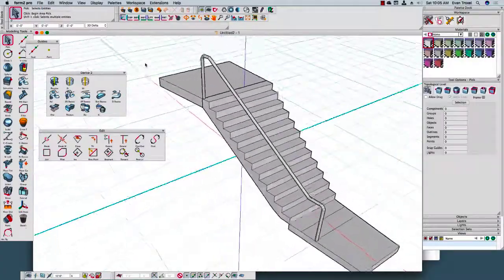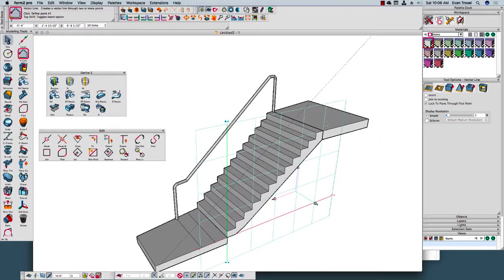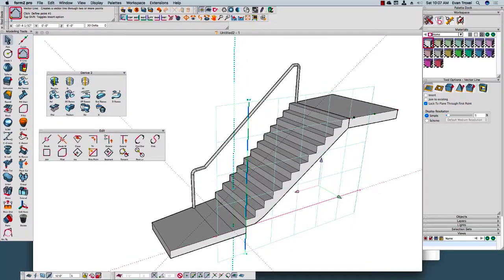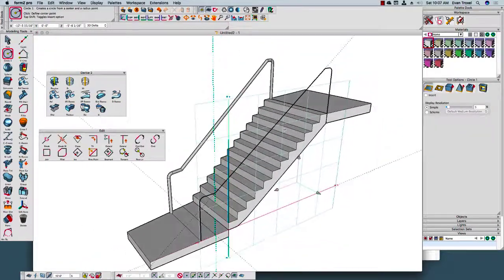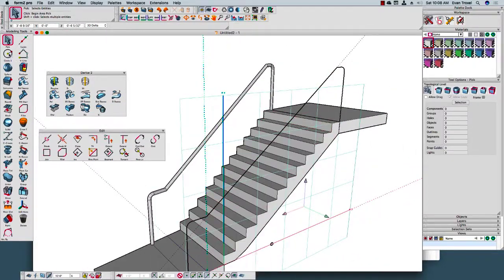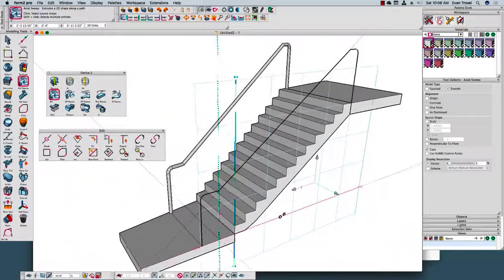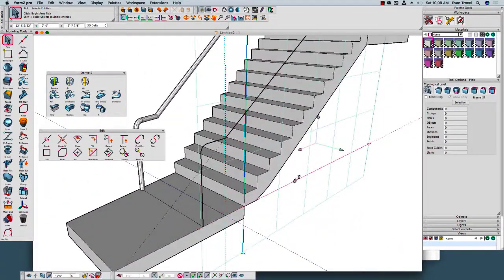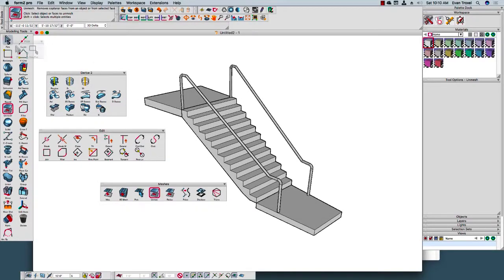Day 4 — Sweep Tool Handrail Example — Preview of FormZ Fundamentals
Day 4 — Sweep Tool — Handrail Example

This is the fourth preview video for FormZ Fundamentals. Each day this week I'm showing a small piece of my new course in a video (usually under 5 minutes long, but not this one). This will give you a better idea of what the course is about and how I teach it.

Today's video is an introduction to FormZ's sweep tool. There's so much that could be said about the power and options of the sweep tool, but this video starts that conversation showing it's most basic functionality and how I use it about 90% of the time. The best part? It's completely parametric—both the source profile and the path being swept. This gives the user the option to easily make changes during and after tool use.

This video builds on other sections of the course and assumes the viewer already knows some of the shortcuts taught earlier.

Come back tomorrow for another preview video from the course.

Ready to find out more? Read the class curriculum and enroll!

Great news: For a limited time, while this pre-release video series is running, you can use the coupon code METHOD100 at checkout and get $100 off the price of the course. This promotion ends at 11:55pm PDT on April 10, 2017 at which time the price goes back up. The discounted price is reflected when clicking the link above.